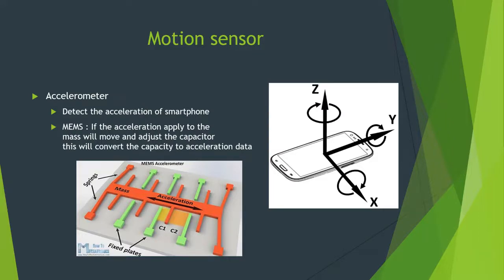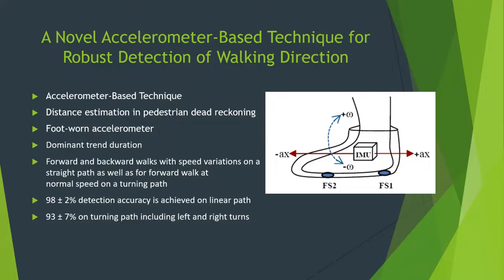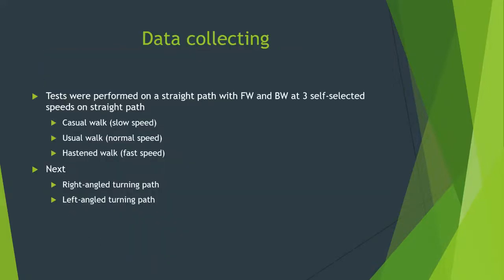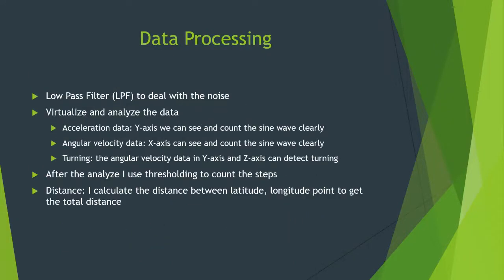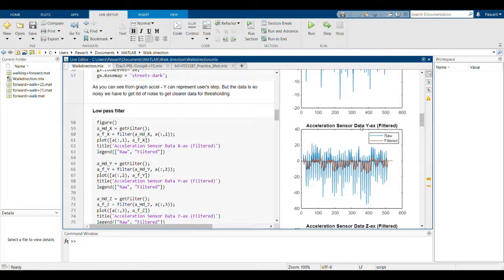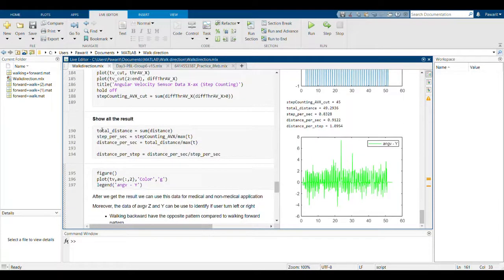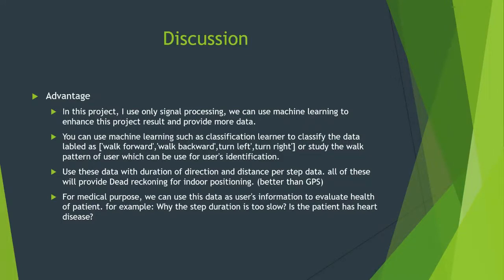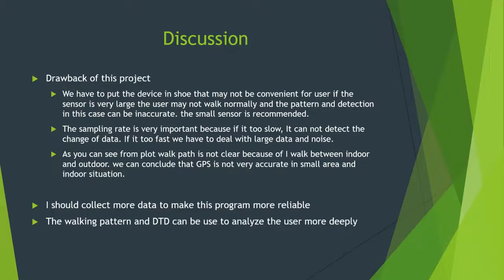SDAI MiniProject#1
Software Design for AI and IOT
Mini project#1
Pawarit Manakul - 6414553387